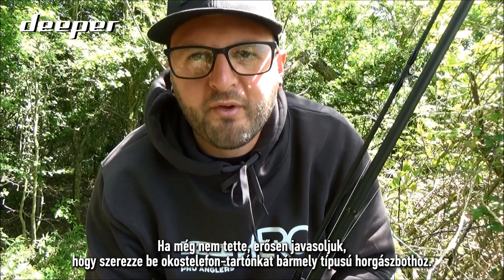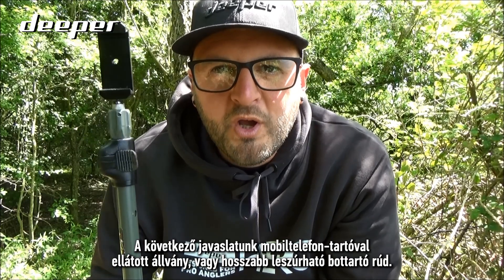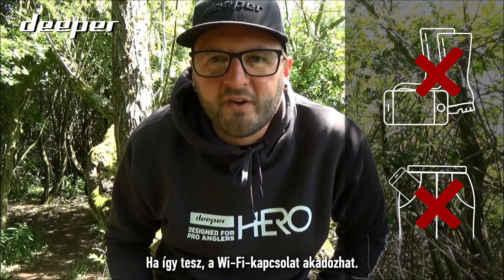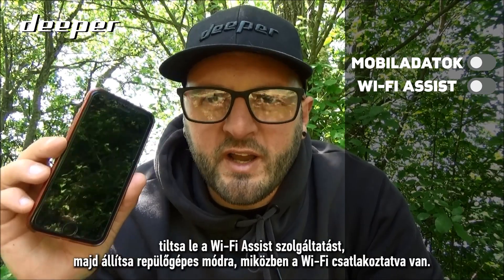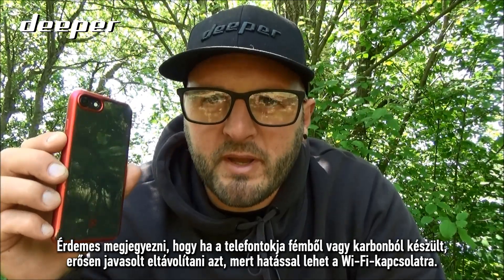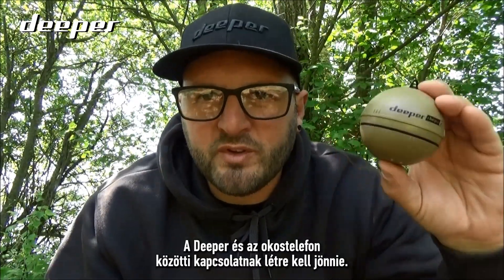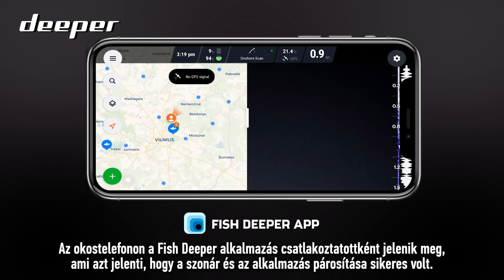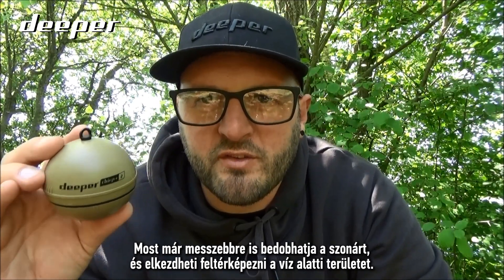Deeper kalauz, 2. rész - Az okostelefon és a szonár pozicionálása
Segítség hogyan pozícionáljuk az okostelefont és a szonárt, ebbe a videóba, ehhez kapunk megfelelő információkat.